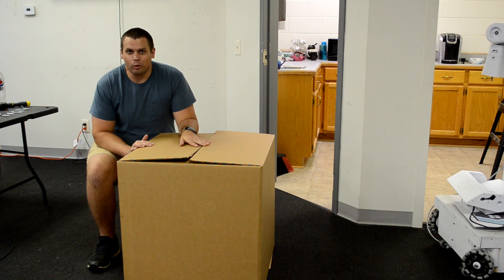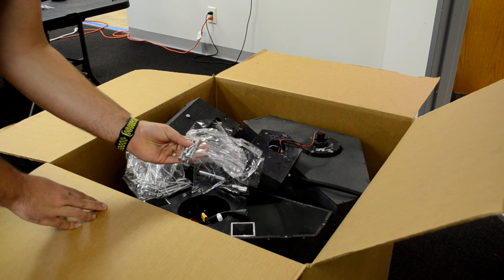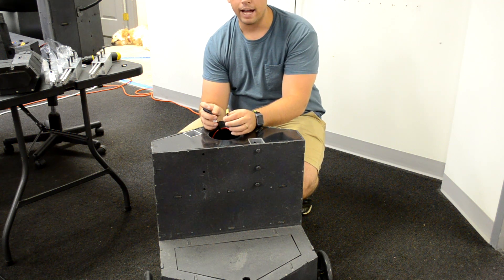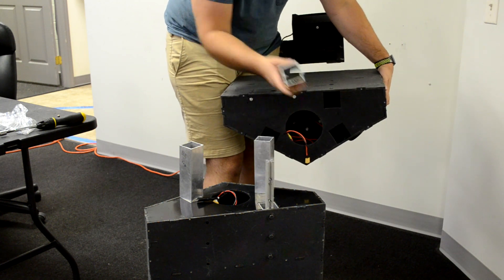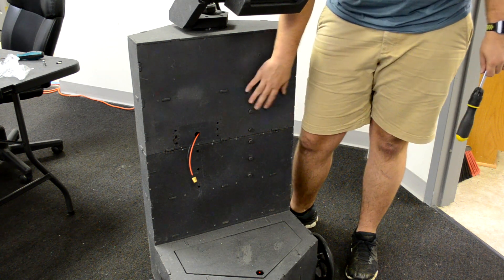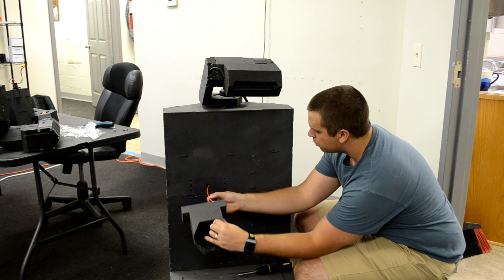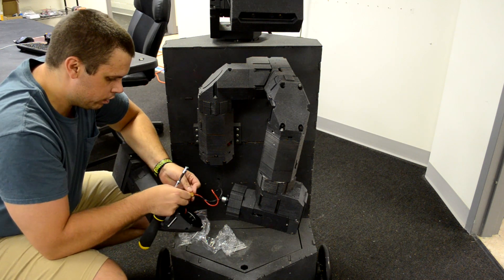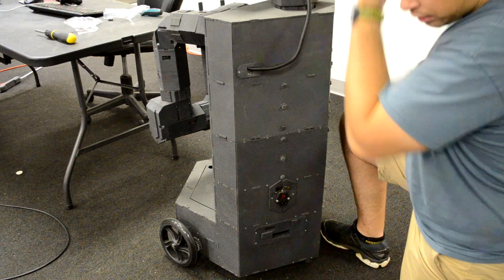TR2 Unboxing - Assembly and First-time Setup